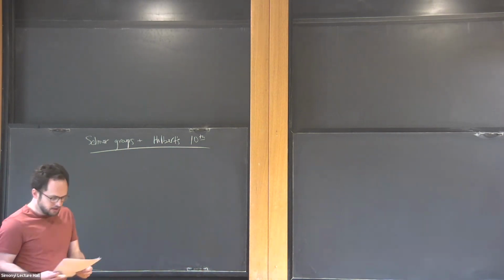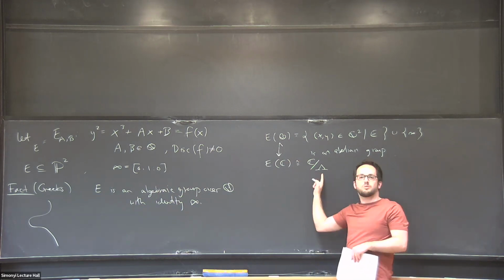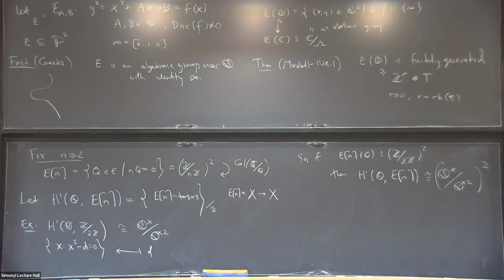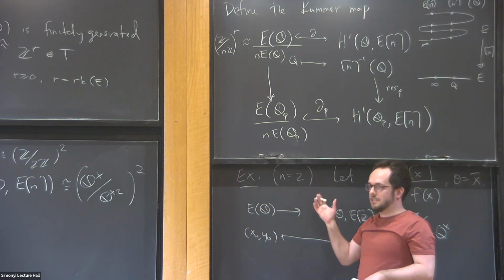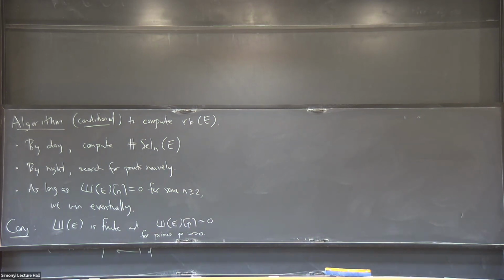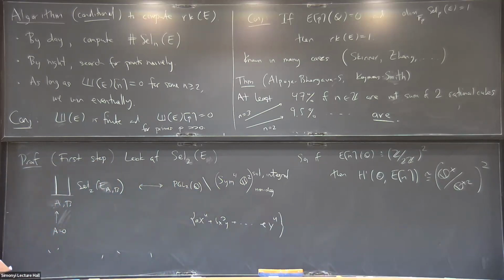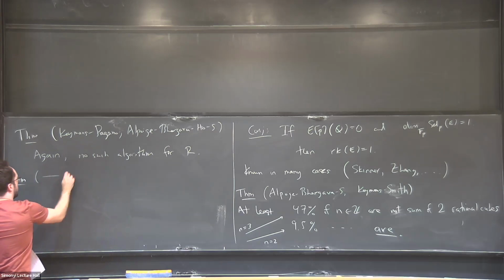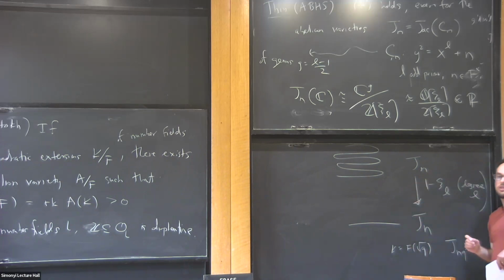Selmer Groups and Hilbert's Tenth Problem - Ari Shnidman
Members' Colloquium
1:00pm|Simonyi 101 and Remote Access
Topic: Selmer Groups and Hilbert's Tenth Problem
Speaker: Ari Shnidman
Date: March 31, 2025

Selmer groups are a cohomological tool used to reduce the task of finding solutions of certain diophantine equations to easier field and modular arithmetic. I'll explain how this works in down to earth terms and give some concrete applications, including the recent resolution of Hilbert's tenth problem over (infinite) finitely generated rings R. This states that there is no algorithm to determine solubility of polynomial equations over R.